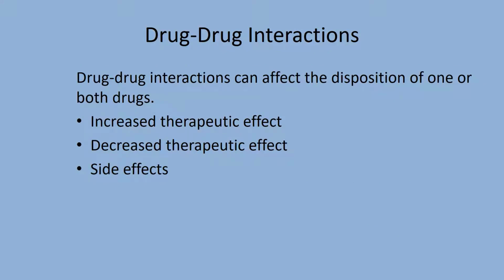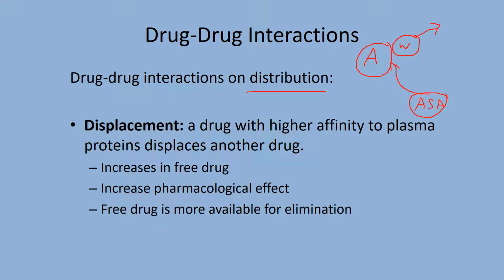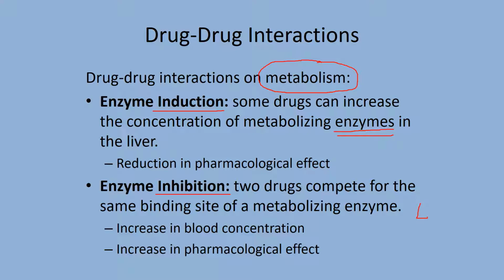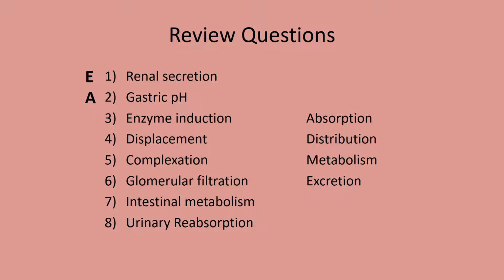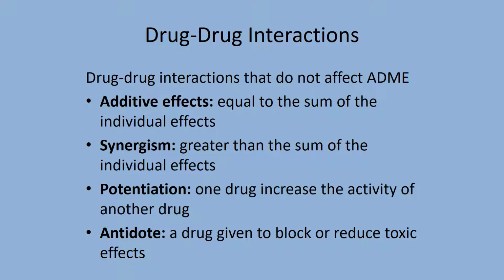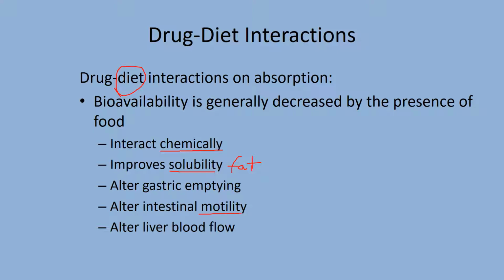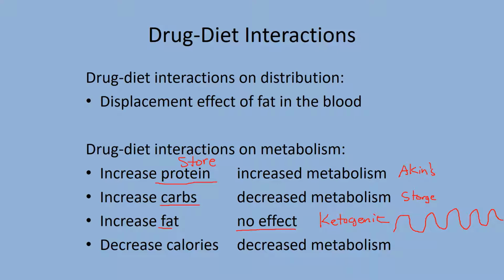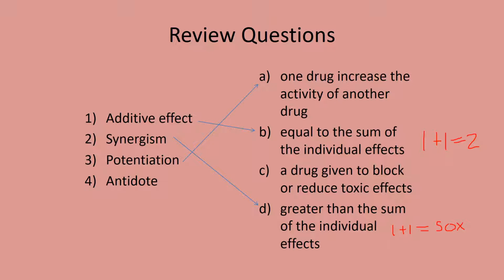Pharmacy Technician: Factors Affecting Drug Activity Part 3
Learning Objectives:
1) Enumerate physiological factors that influence drug disposition and lead to variation in drug response.
2) Describe how common disease states can lead to altered drug response.
3) Understand common adverse drug reactions and that reactions can occur in one patient but not another.
4) Describe the mechanism of drug-drug interactions that affect the disposition of one or both drugs and result in either increase or decrease in therapeutic or side effects.
5) Explain the types of drug-drug interactions that do not alter the drugs’ disposition but interact at the site of action.
6) Describe drug-diet interactions that alter drug disposition.